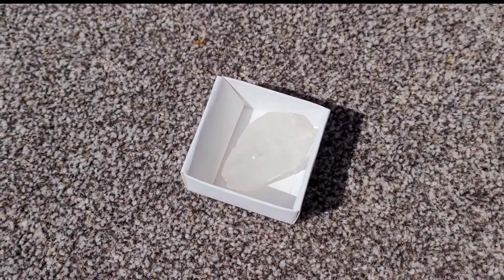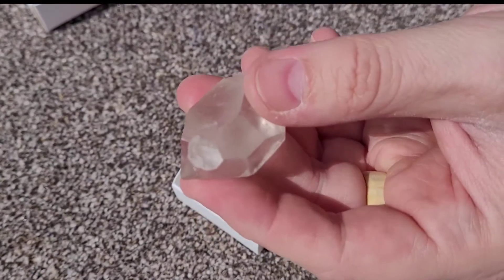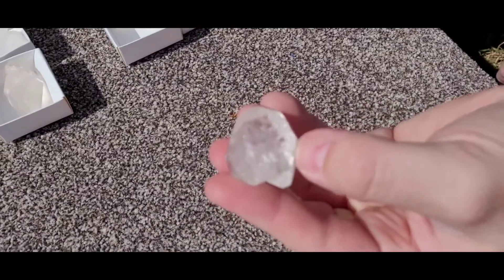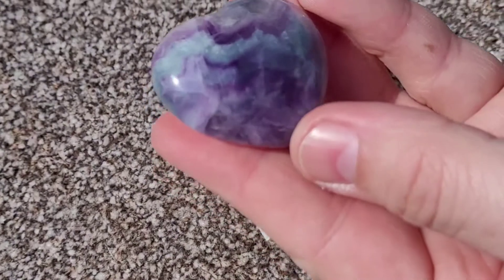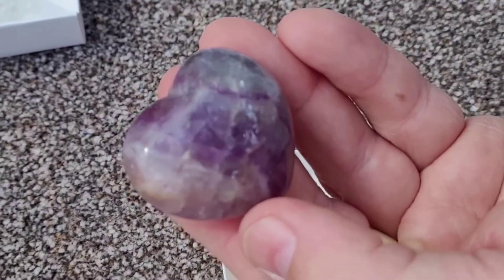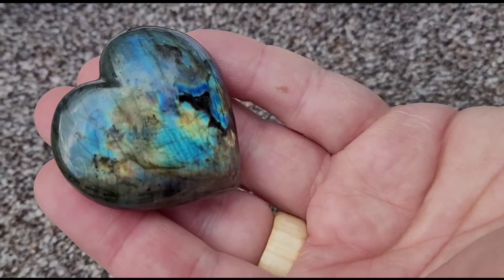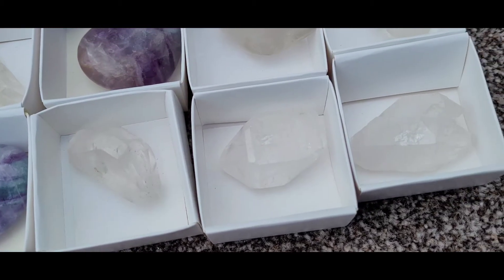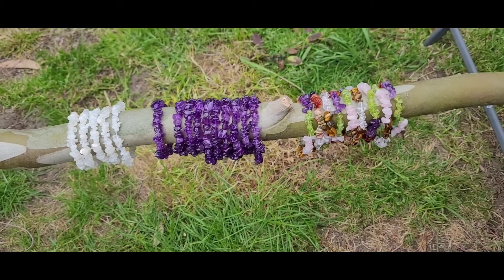New Crystals - Amethyst - Clear Quartz - & More!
Dean @Raging Beard Studios talks through some of our recent stock.
well Met.